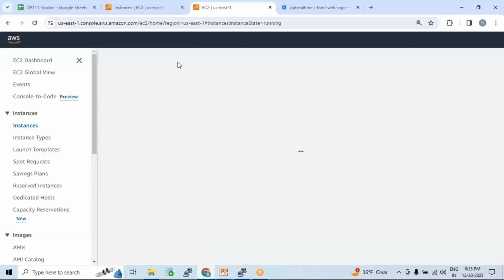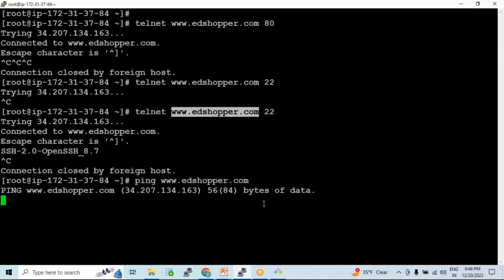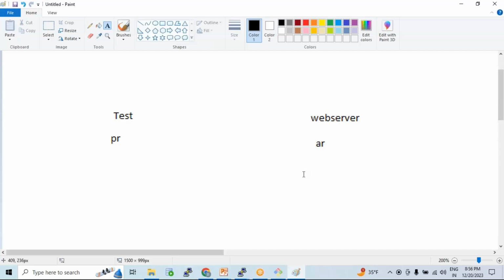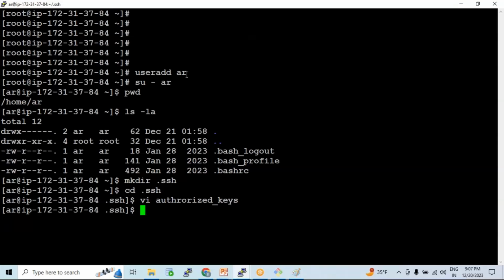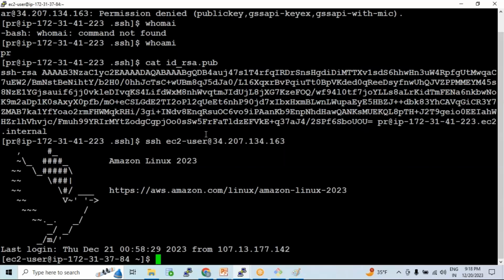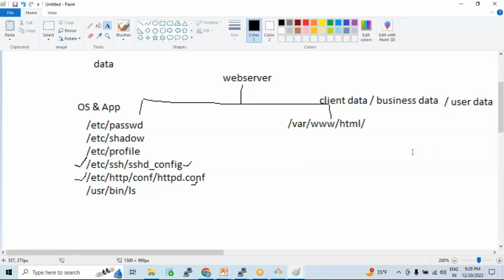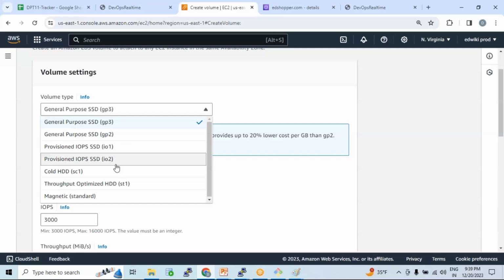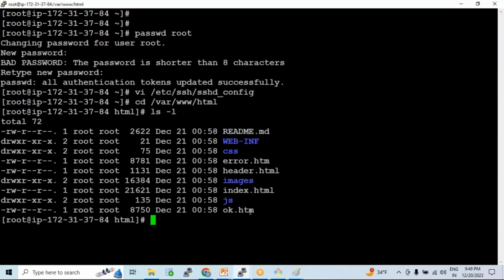AWS & DevOps Practitioner Training: 11 - EBS Basics & Network Commands